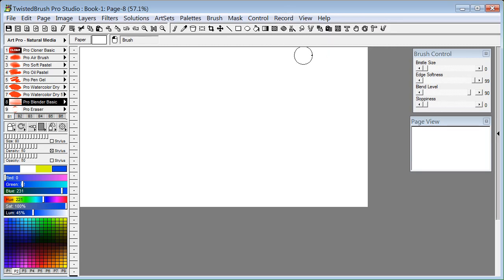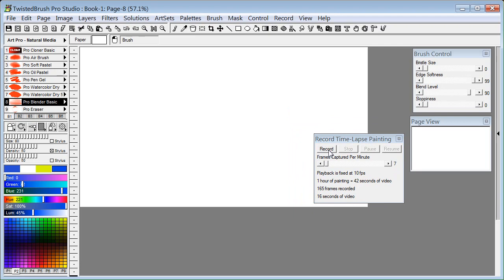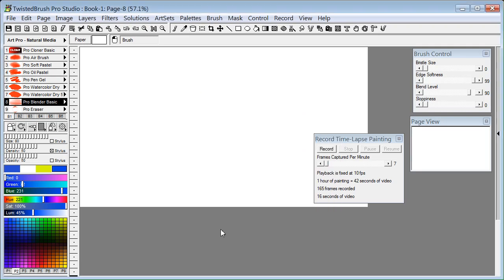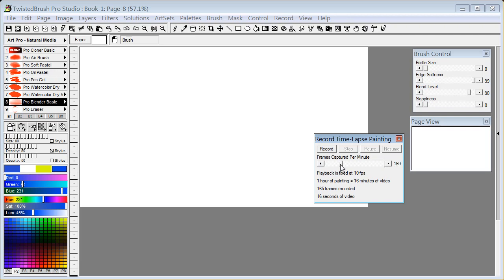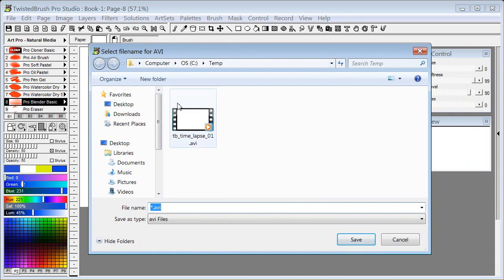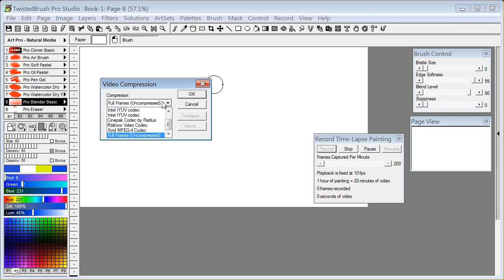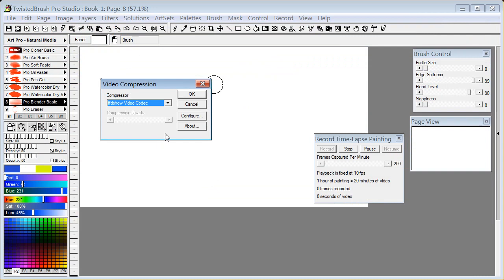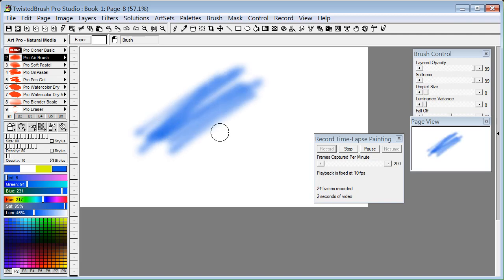TwistedBrush Tutorials: Record Time-Lapse Painting - Part 1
Recording a time-lapse painting with TwistedBrush Pro Studio Part 1.